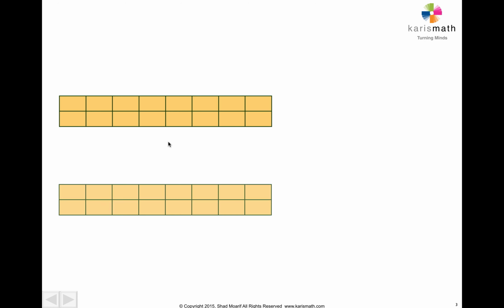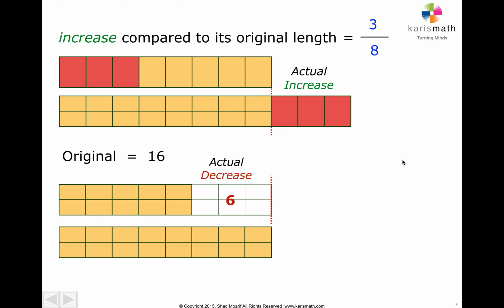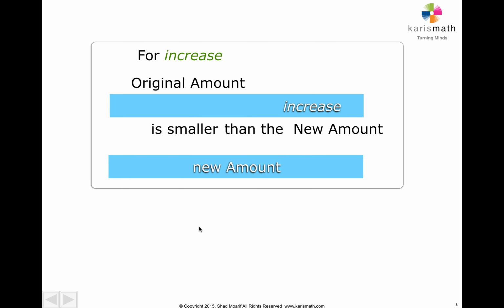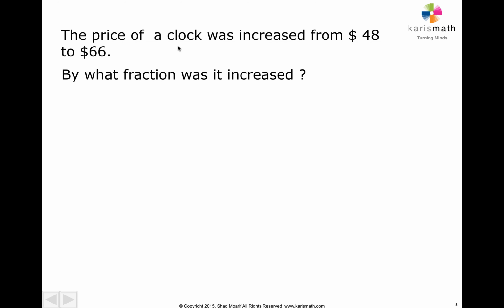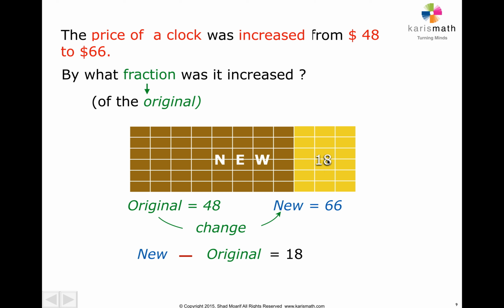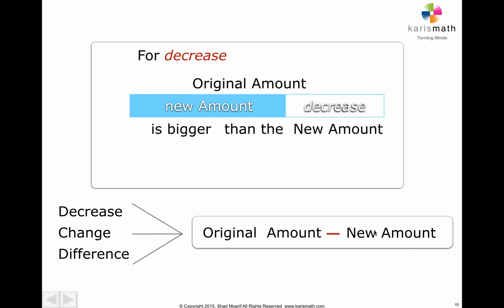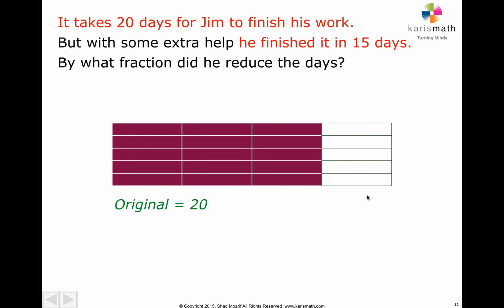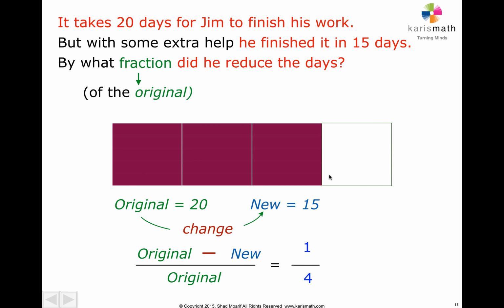Gr 5 Clip C 8 Decreasing and Increasing by a Fraction of Original Part 1